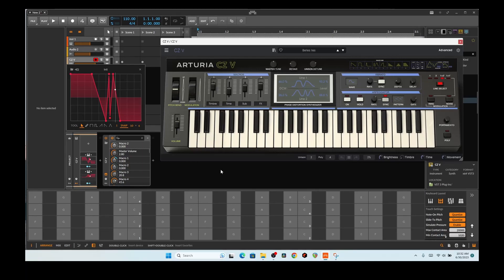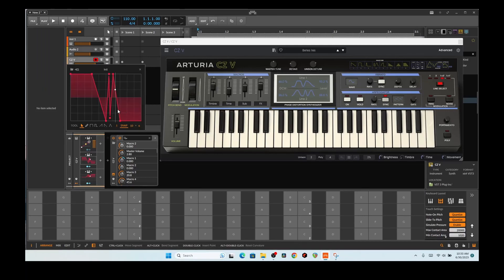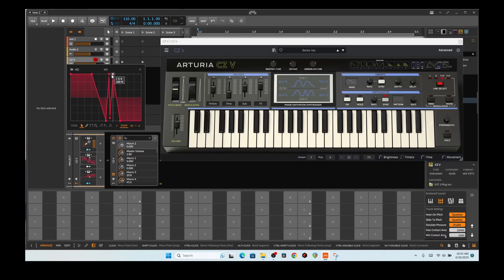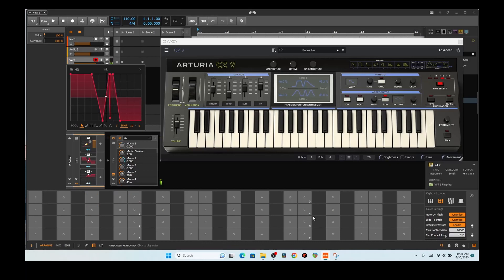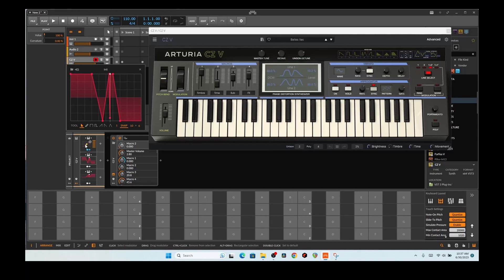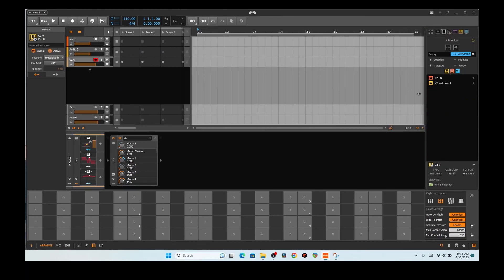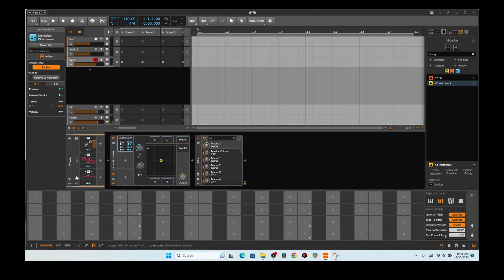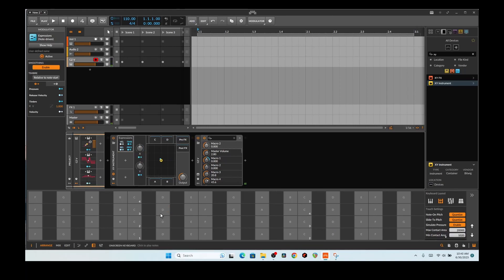Bitwig 5's Keytrack+ IS FREAKING AWESOME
Buried in the change notes, but that little change made using XY pads in Bitwig AWESOME and EASY.